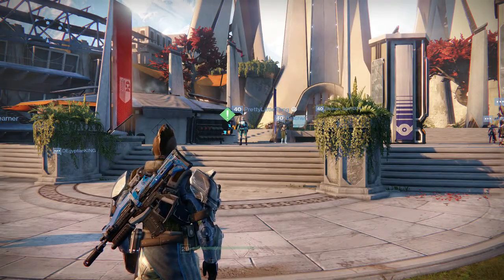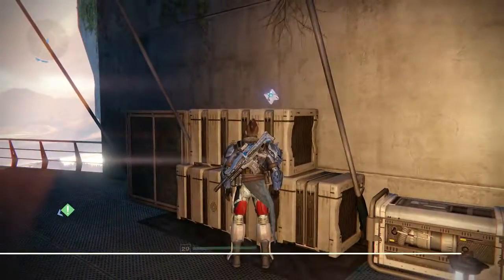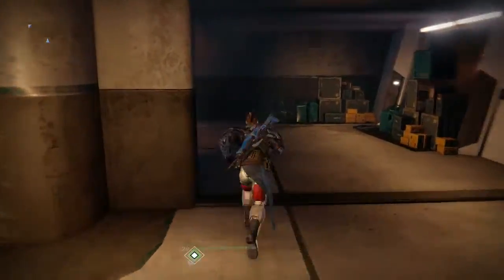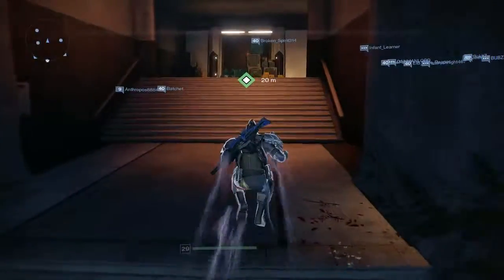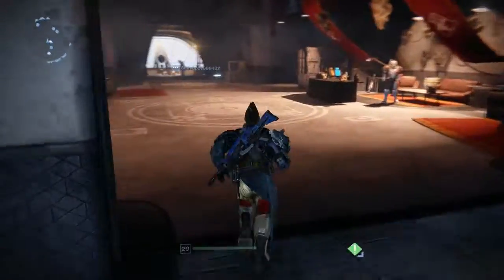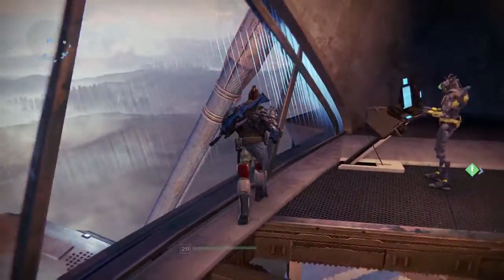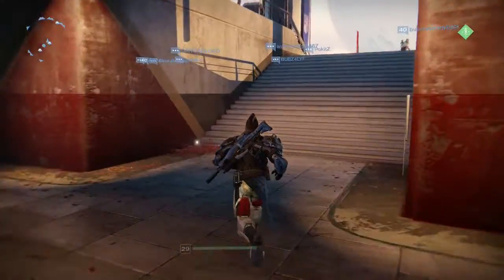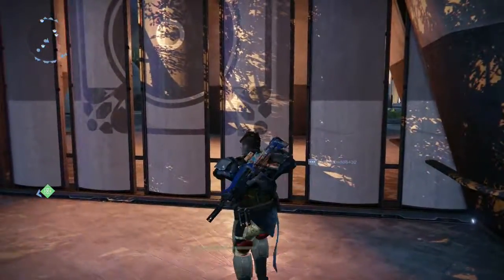Destiny Dead Ghost Tower Location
If your new to destiny then make sure to follow this series for all of destiny's dead ghosts locations, golden chests and secret exotics.